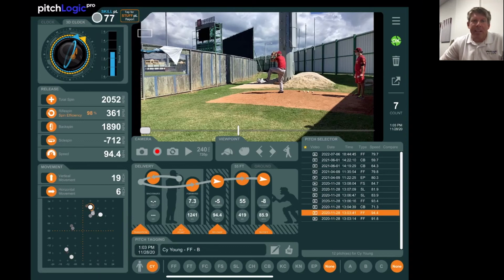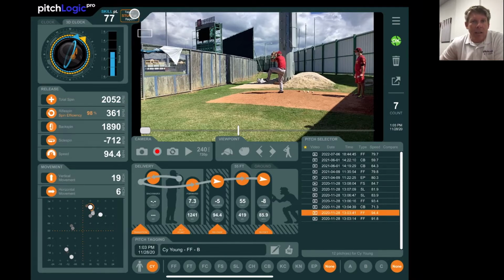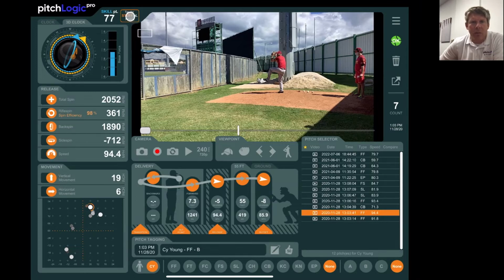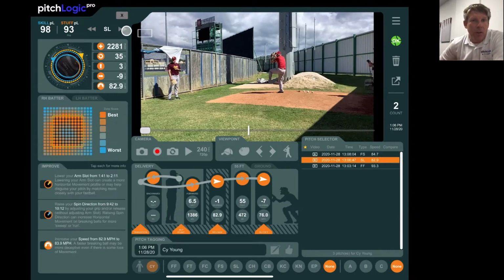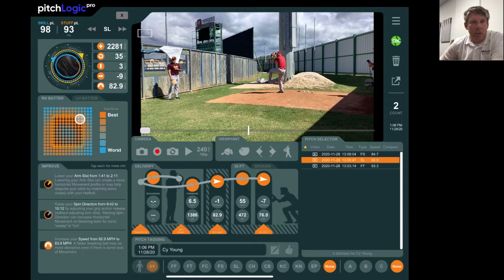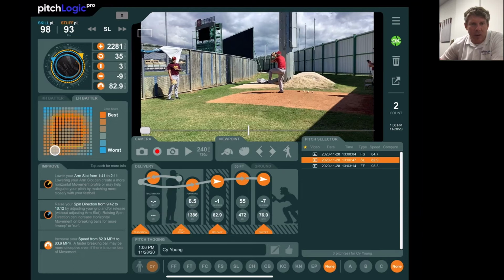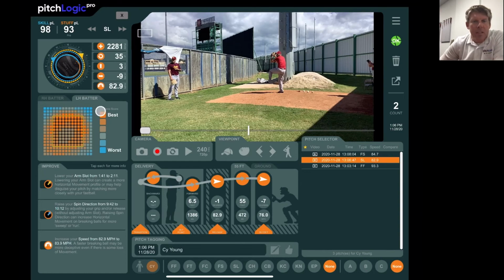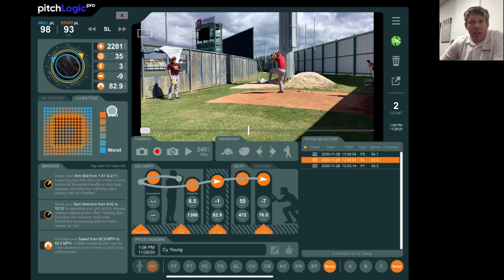Scoring System - SKILL pL (Ground Work) & STUFF pL (Bullpen)